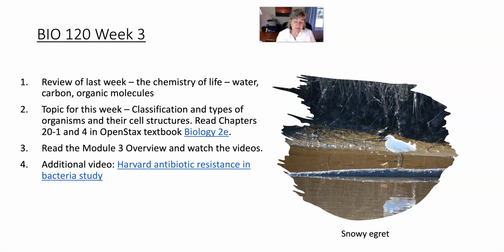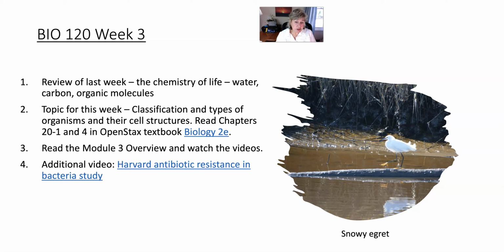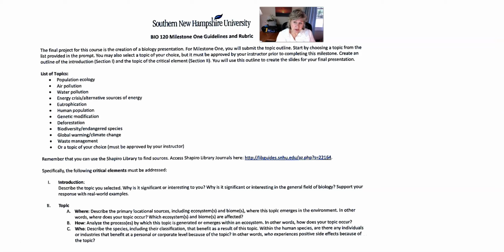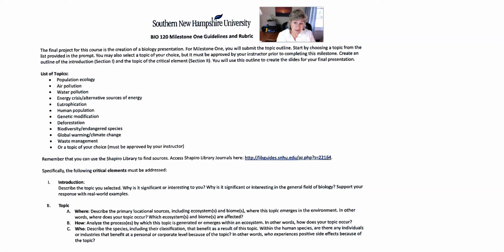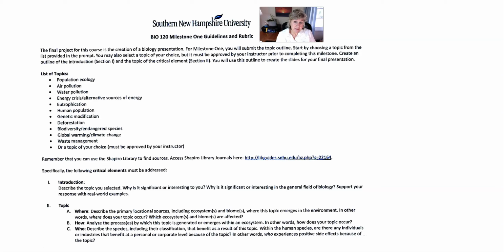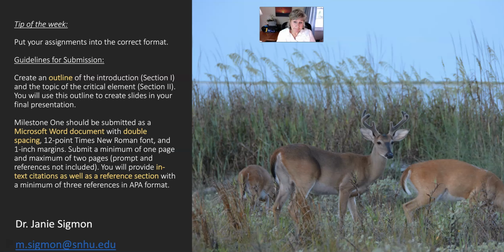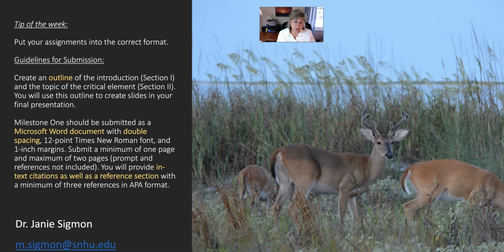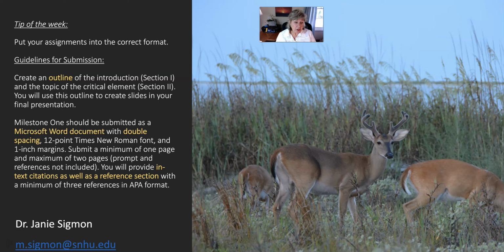Bio 120 Lecture Week 3 July 2021